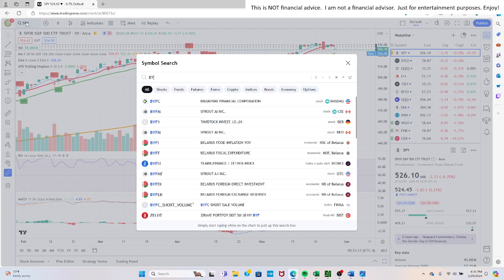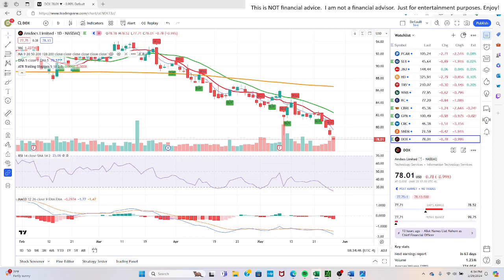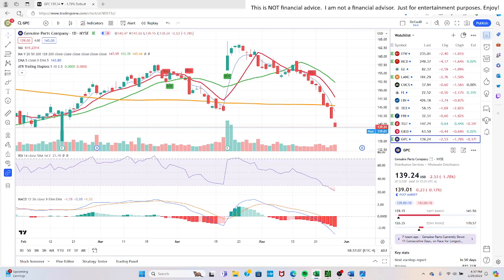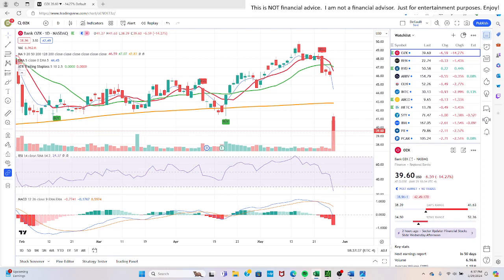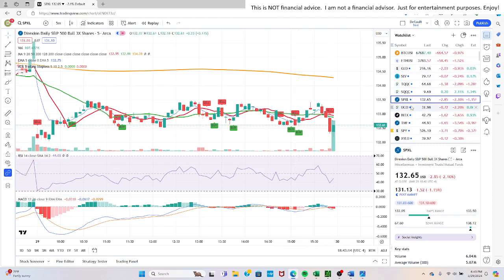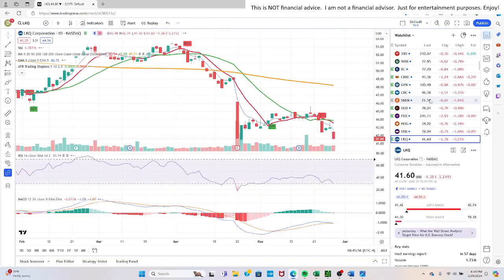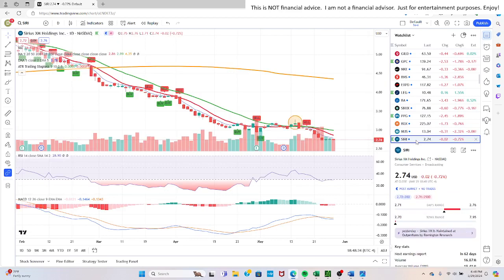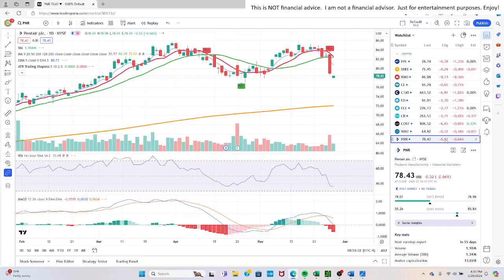Main Account Management 5/29/24